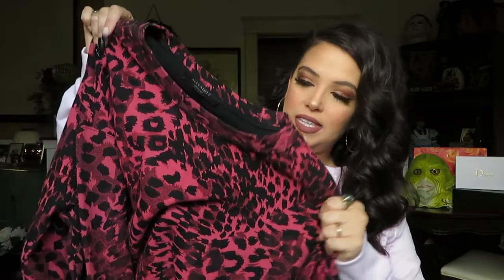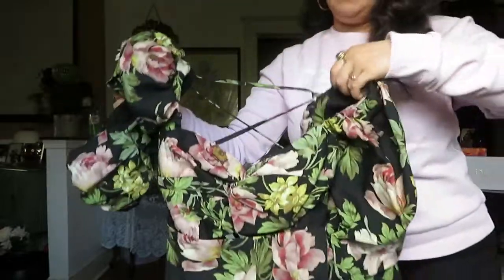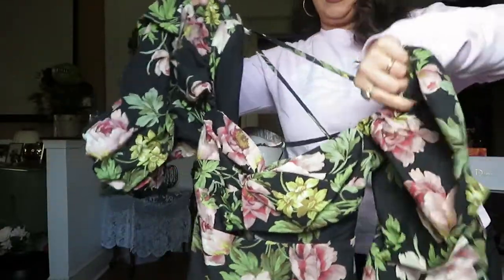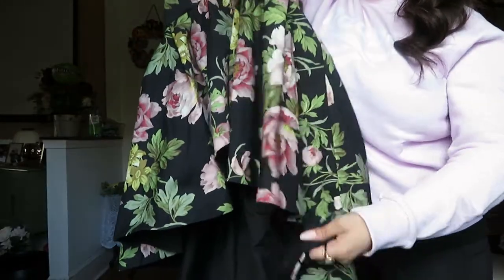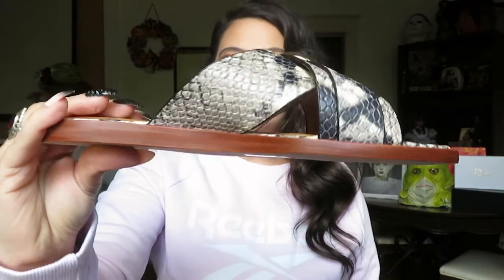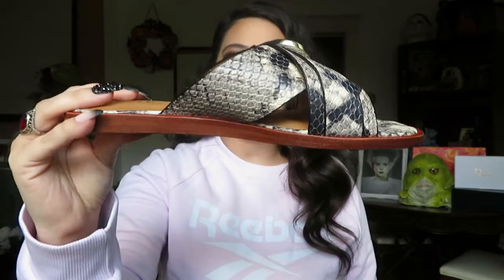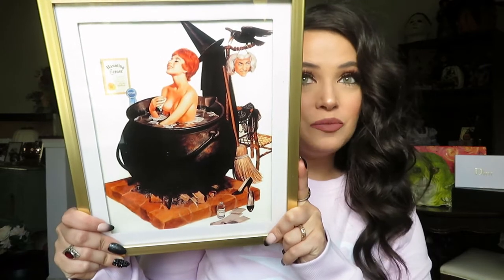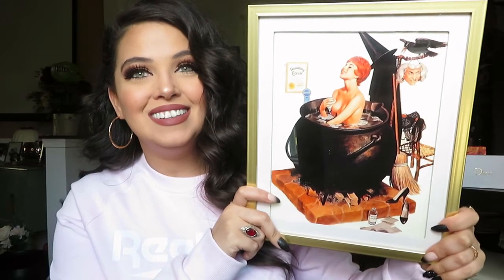Quarantine Haul Pt.2 (Lash glue fail)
I tried a new lash glue, today and didn't realize until editing that it never fully dried down. Is it really a Monica video without a little makeup mishap? Lookin' like a woman of the night all over my eyelids.
The makeup im wearing:
Guys, I'm too lazy to find links! I hate me- you can hate me, too!
Reebok hat, bra, sneaks from Reebok.com
Leggings: North Face and Amazon
Red Leopard sweatshirt: Revolve.com
Fancy floral grandma clothes: Asos.com
Blue beaded mini dress: Freepeople.com
Sandals: DSW
Bathing Suit: J. Crew.com
Halloween Notebooks: Amazon
Haunted Williamsburg book: eBay.com
Pinup witch bathroom art: Amazon
Very essential plant: Target